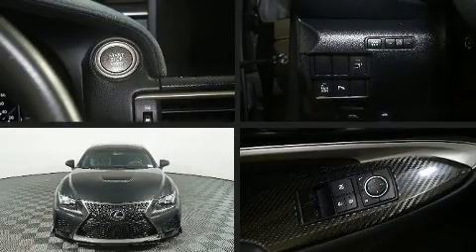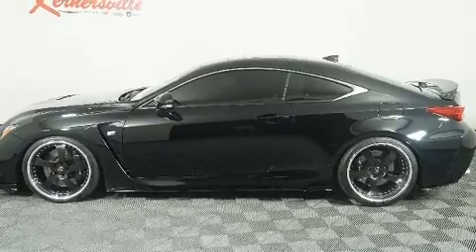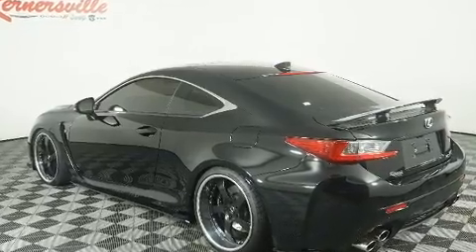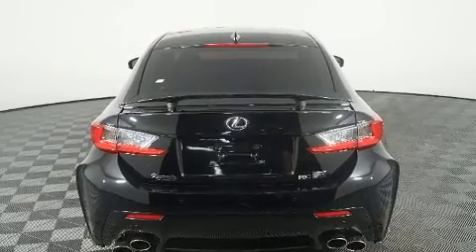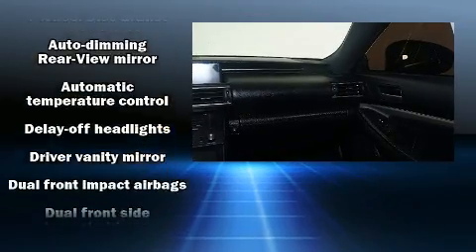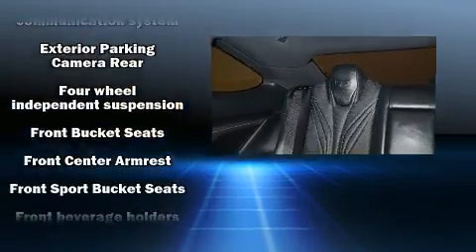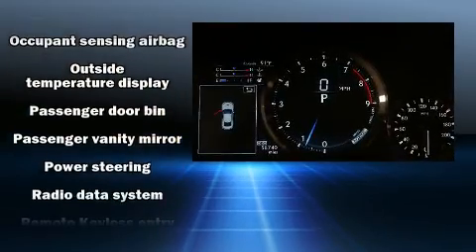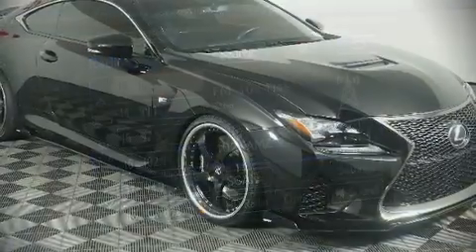2015 Lexus RC F Coupe at Kernersville Chrysler Dodge Jeep Ram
Features: This 2015 LEXUS RC F IS EQUIPPED WITH A 5.0L DOHC engine, automatic transmission, leather seats, aftermarket wheels, body kit, spoiler, power windows, air conditioning, dual air bags, power door locks, navigation, sunroof, heated seats, air conditioned seats, rear-view camera, steering wheel controls, cruise control, keyless entry, push button start, power seats

VIN: JTHHP5BC4F5001424

About : Kernersville Chrysler Dodge Jeep Ram is the LARGEST truck dealer in the Southeast for two years in a row. We have the largest selection of trucks and nearly 2000 vehicles in stock at all times. We aim to truly be the lowest priced in the market and we do so by price checking our inventory every day and dropping our price to remain in the TOP 3 LOWEST PRICED in 500 miles radius. Shop at the most convenient dealer in the USA, available online! Shop at Kernersville Chrysler Dodge Jeep Ram!